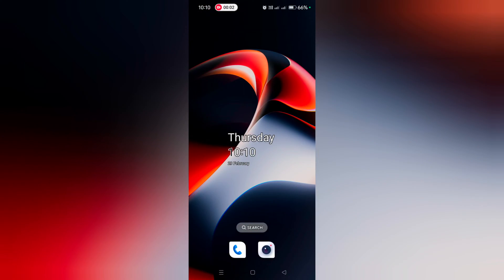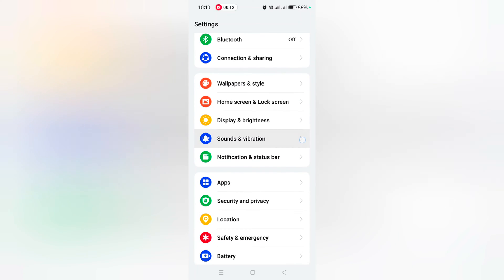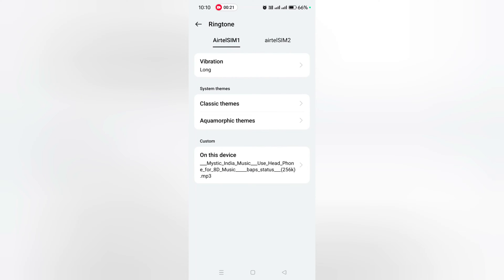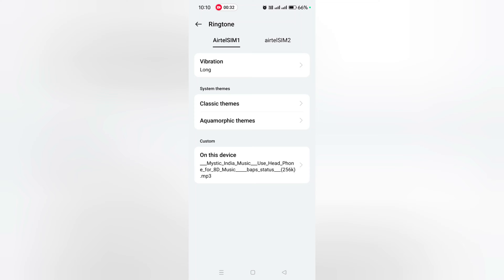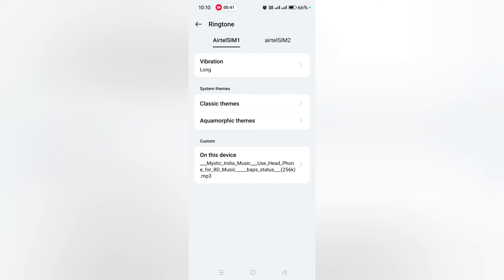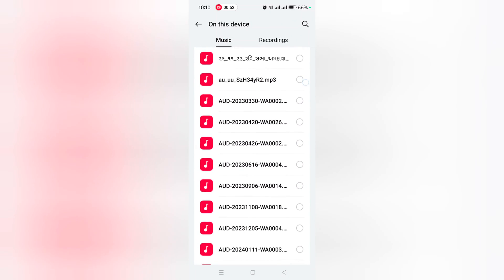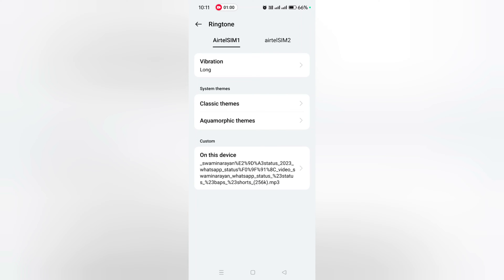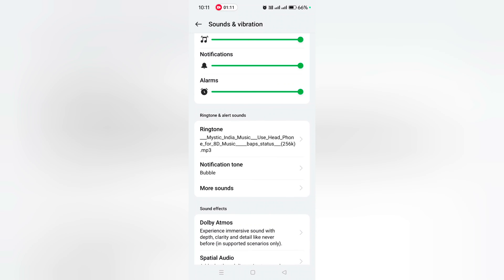How to Set Custom Ringtone in OnePlus 12 and OnePlus 12R | Change the Ringtone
How to Set Custom Ringtone in OnePlus 12 and OnePlus 12R. You can set song as ringtone on OnePlus 12 series. Also, choose a default OnePlus ringtone on your phone. Easy to set the ringtone on your OnePlus devices.

More Queries:
How to Set Custom Ringtone in OnePlus 12 and OnePlus 12R
How do I set a custom ringtone on my OnePlus 11r?
How do I set a song as my ringtone on OnePlus 10r?
How do I set a custom ringtone on my Android 12?
How do I set a custom ringtone on my OnePlus Nord?
How do I add a song to my custom ringtone?
Can we change ringtone in OnePlus?
How do I set a ringtone on my 1 plus?
how to set custom ringtone in oneplus
how to set custom ringtone in oneplus 7
how to set custom ringtone in oneplus nord
how to set custom ringtone in oneplus nord 2
how to set custom ringtone in oneplus 7t
how do i add a custom ringtone to my phone
how do you put a custom ringtone on your phone
How to Set Custom Ringtone in OnePlus Nord 2T
How to Set Custom Ringtone on OnePlus Nord 2 5G
How to set custom ringtones for ONEPLUS Mobile
How can i set any song as Ringtone???
How to set a custom ringtone for a induvidual contact?
not able to set custom ringtone in OnePlus
Setting custom contact ringtones in One Plus NORD
How to set ringtone in OnePlus Nord CE 3
How to set ringtone for particular contact in OnePlus 7
How to set caller tune in OnePlus Nord 2
How do I customize individual ringtones?
How to set different ringtone for different contacts in OnePlus?
How do I set a personal ringtone on my Iphone 11?
How do I set a custom song as my ringtone on Android?